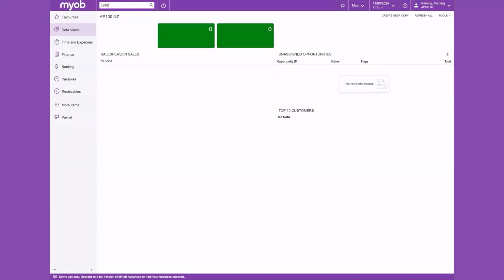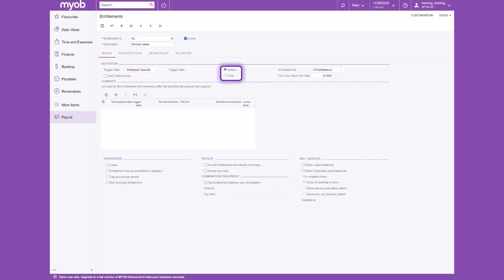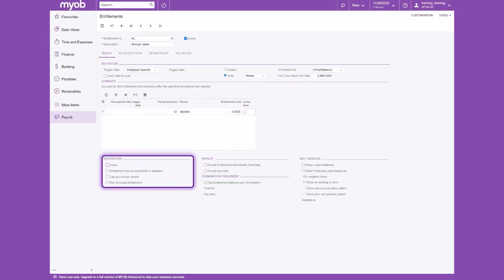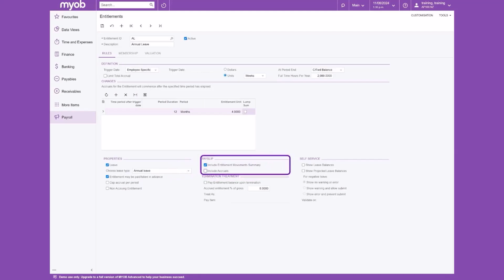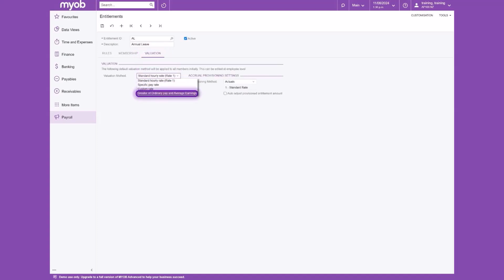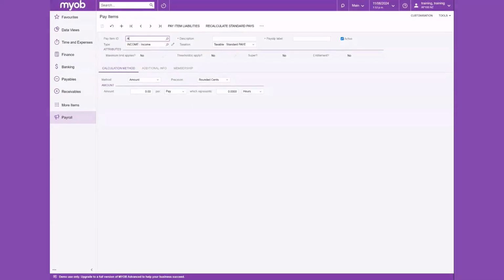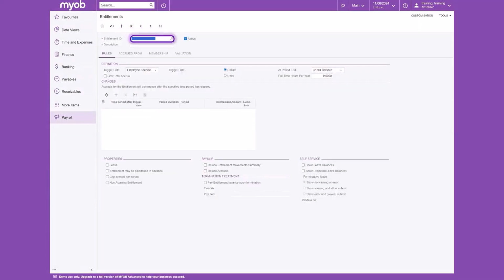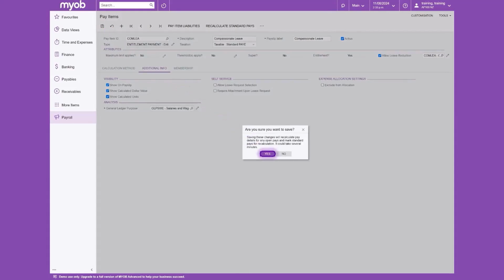MYOB Acumatica Payroll- Create an entitlement pay item (NZ)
MYOB Acumatica Payroll tracks employees’ entitlements as they accrue over time and allows entitlements to be paid out in employees’ pays. In most cases, entitlements relate to employees’ leave and are defined by legislation, but you can set up custom entitlements for anything. Once created, entitlements must be linked to pay items so that they can appear in employees’ pays—an entitlement can be linked to multiple pay items for accruing and paying out the entitlement. In this video, we’ll create Leave Entitlements and Leave Pay items.